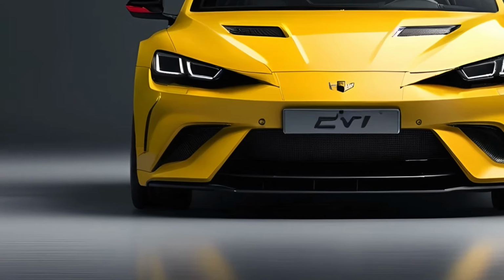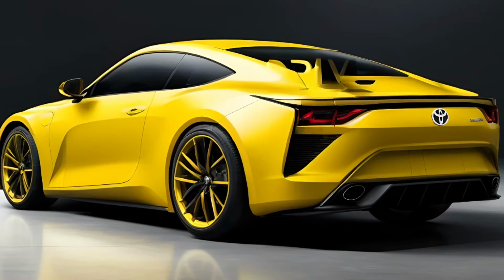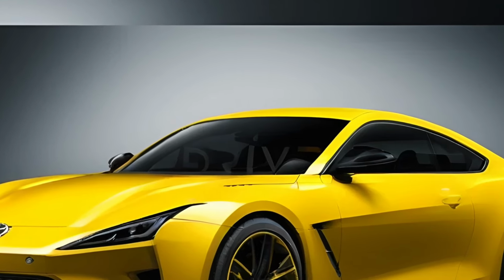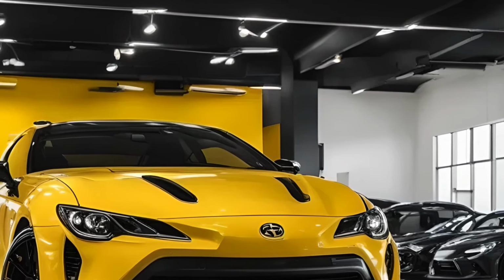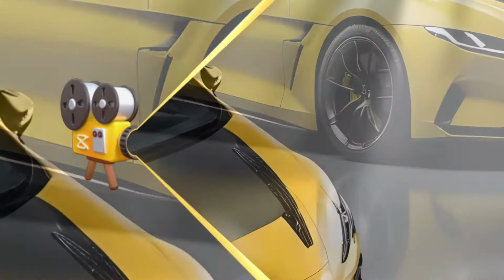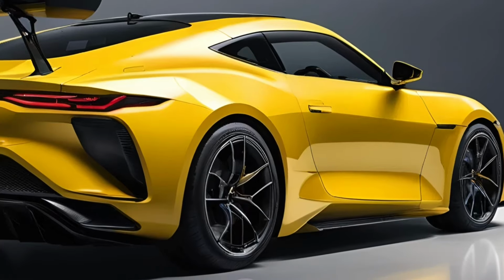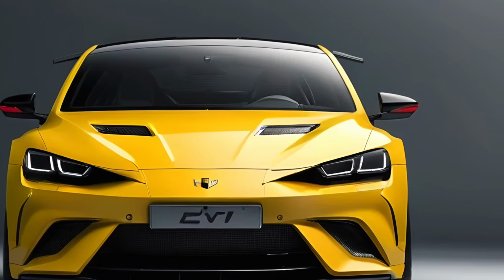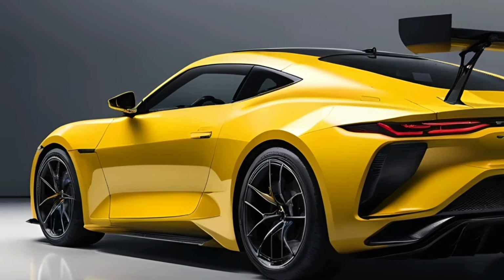Unveiling the 2025 Toyota Celica Sport: A Bold Return to Glory!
Toyota has outdone itself with a bold return to the automotive world. The 2025 Celica Sport boasts a striking exterior design that marries modern flair with nods to its legendary past. Get ready to turn heads with its sharp, angular shape and aggressive, sporty looks.
The contemporary geometric LED headlights are a showstopper. Equipped with daytime running lights, they not only enhance visibility and safety but also give the front a distinct light pattern. These lights, extending into the fenders, emphasize the car’s low, wide stance, making it look athletic and ready to pounce.
Character lines stretch from the front fenders to the tail lights, adding movement and depth even when the car is parked. And those stylish alloy wheels? Available in various sizes and finishes, they elevate the car’s aesthetic appeal, giving it a sportier vibe.